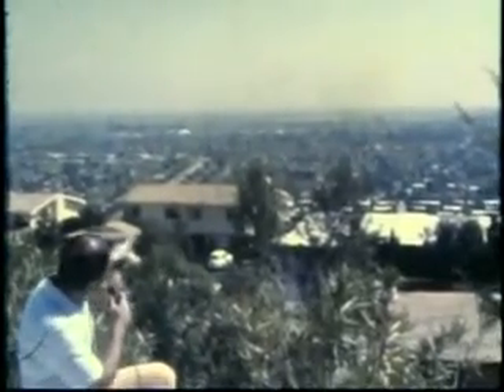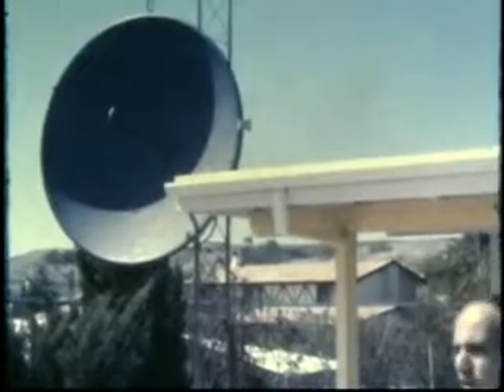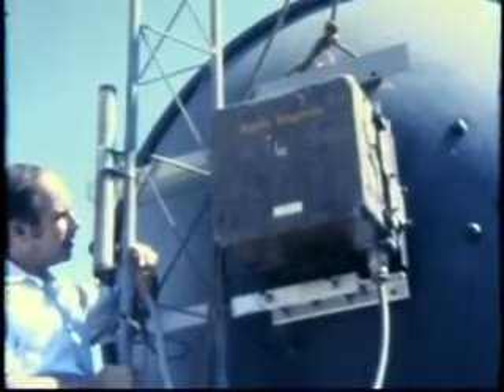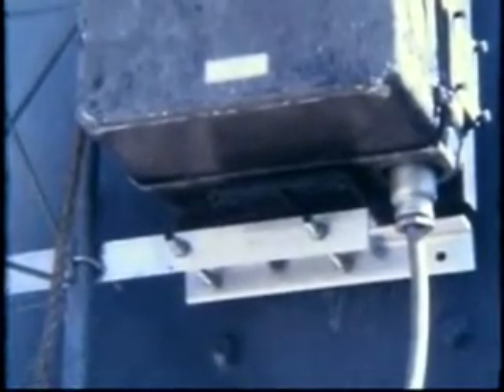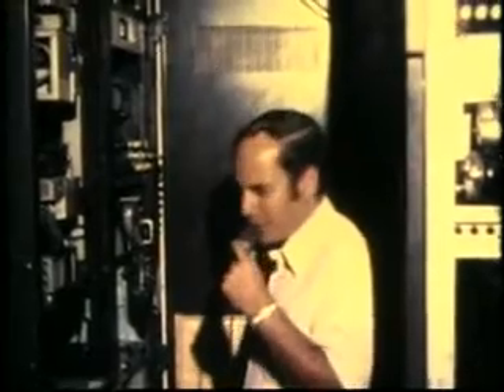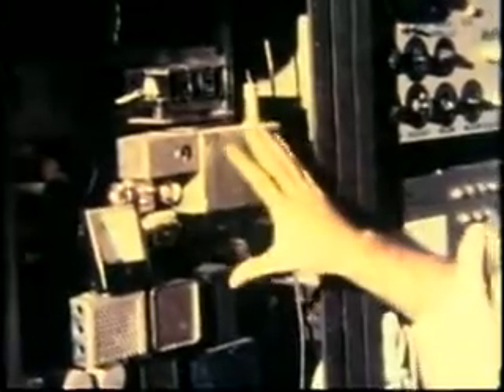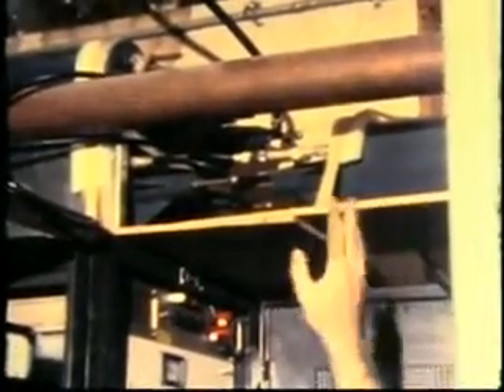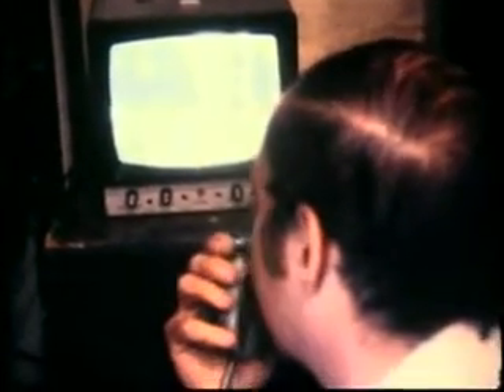WA6TDD/WR6ABE Mt. Wilson Repeater History Part 1 1976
Burt Wiener, K6OQK describes the operation and facilities of the original Mt. Wilson Repeater (147.435/146.400 MHz)